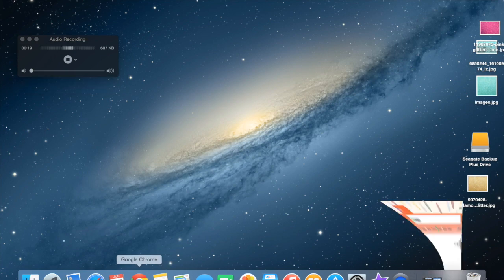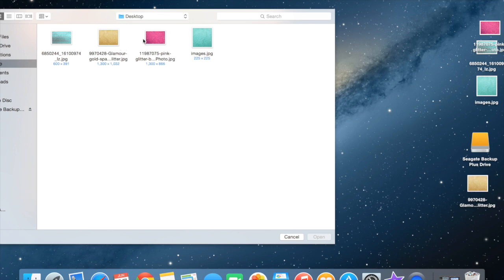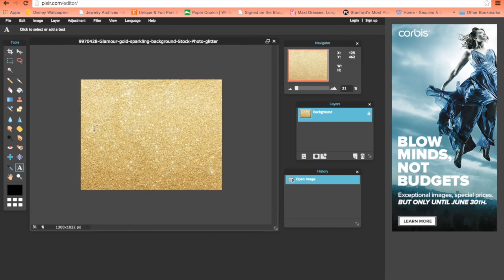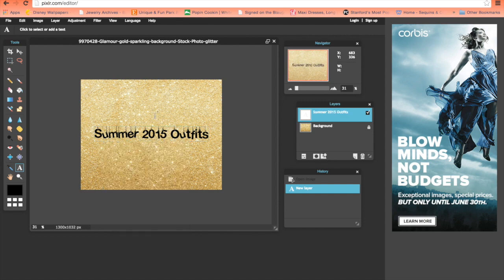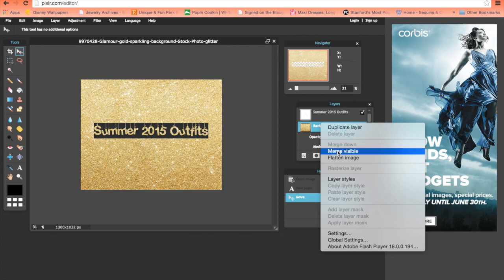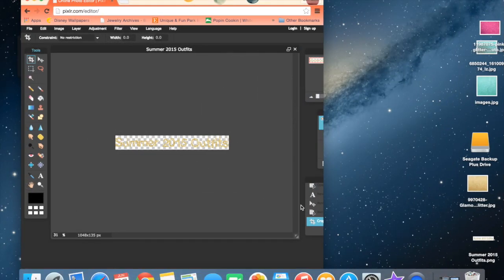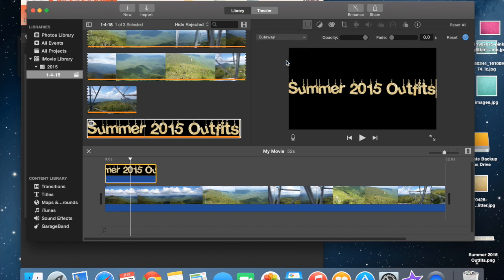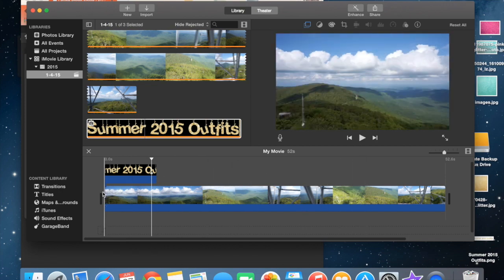How To Make Glitter Text for iMovie Tutorial!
Check out my tutorial on how to make glitter text and add it to iMovie.